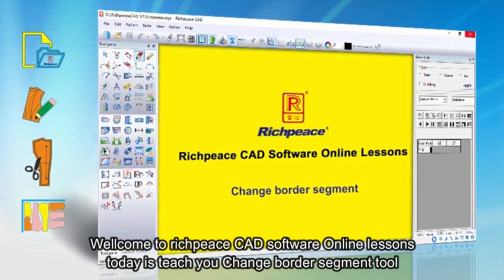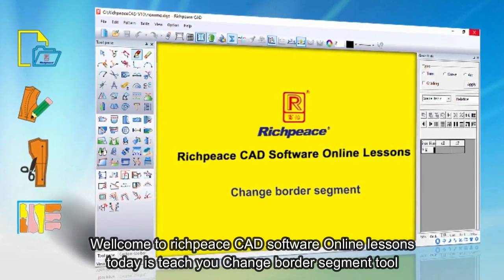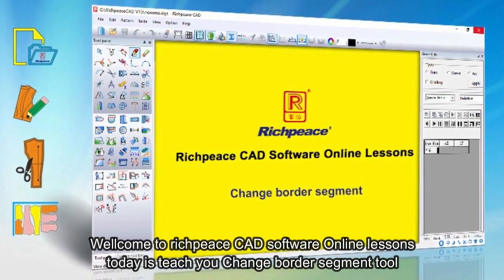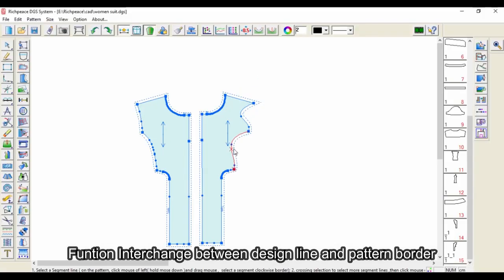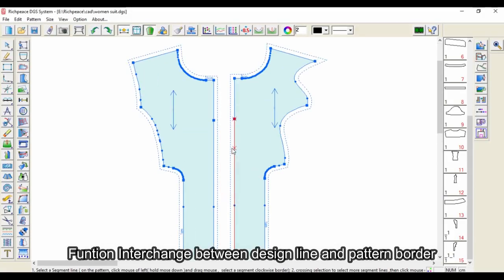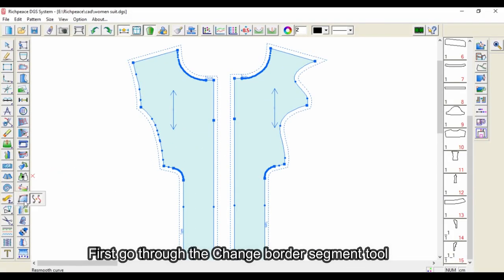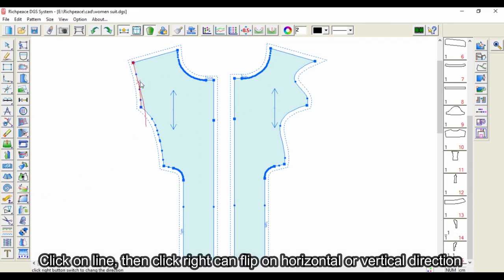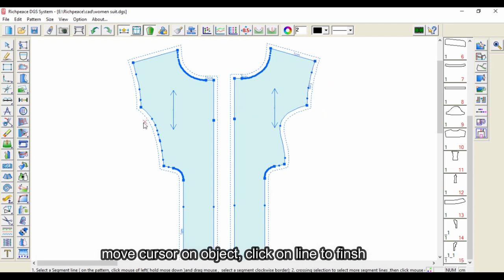Richpeace CAD Software Online Lessons-Tip of the day-Change border segment (V9)